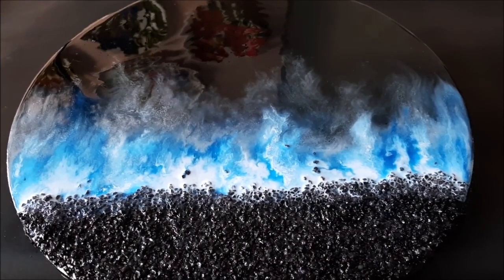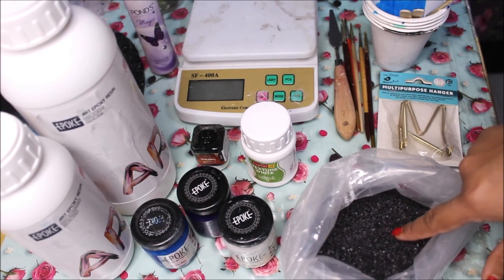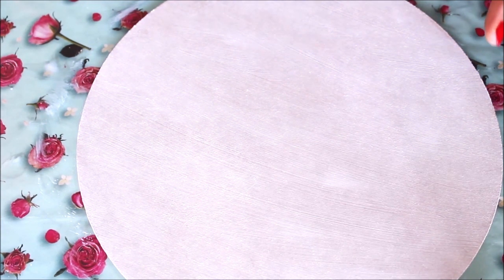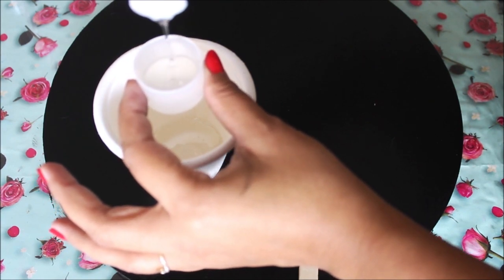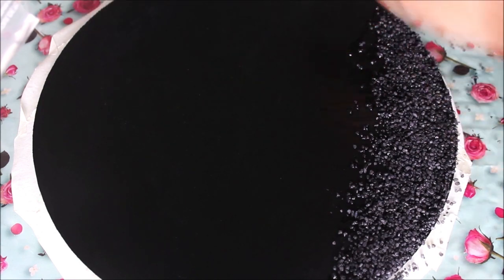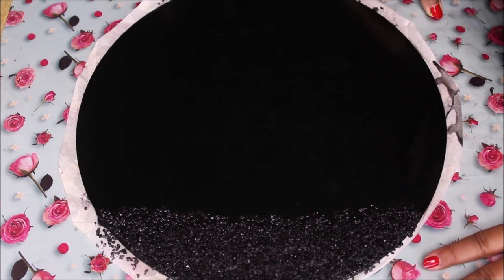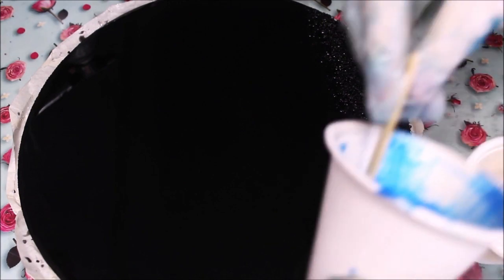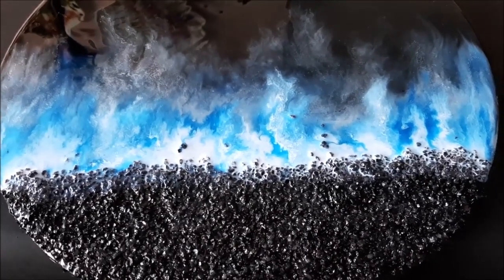RESIN ART Vs BLACK SEA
RESIN ART: RESIN ART is a newly discovered Fluid art, which is created using a mixture of clear Resin (which is. ) and Hardener, in combining with resin pigment, Powdered pigments, glitters, stones/crystals and other decorative elements. Different Brands of resin, May have different Mixing Ratio according to weight or volume. Resin can be used in many ways on many different surfaces. once fully cured, It gives glass finishing look. When carefully poured layer on layer with a combination of paint, it creates a 3D effect. It can also be used as a sealer for Fluid Art, Clay Art and much more...
Materials Required:
1) Epoke Art Epoxy Resin Starter Kit
2) EPOKE Art Resin Pigments Ocean Effect Kit - (Combo of 6)
3) MICRO Brass Automatic Gas Torch
4) Circle MDF Boards for Art
5) Biodegradable paper cup
6) 5 Layer Filter Protection Face Mask
      and Hand gloves
7) Icecream sticks for mixing...
8) Masking tape
9) Black Sand